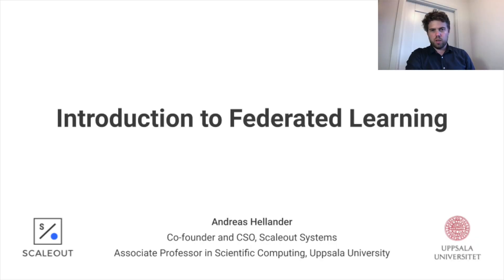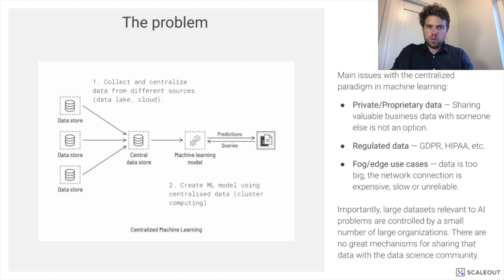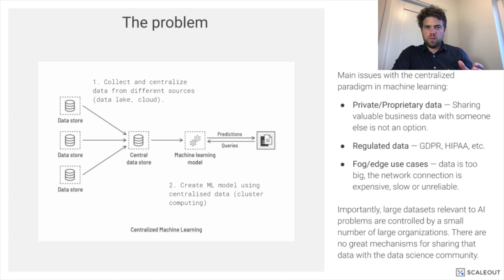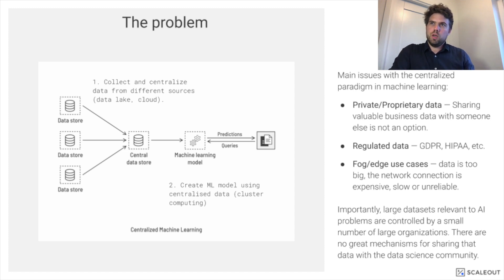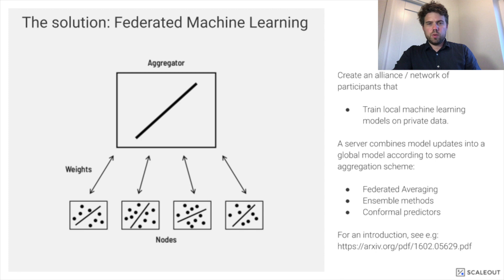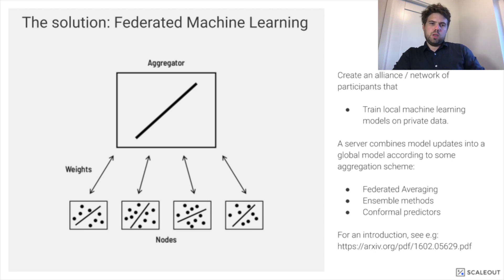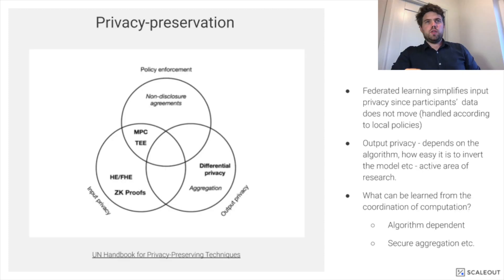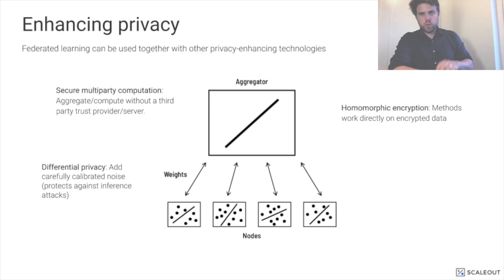Introduction to federated machine learning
Andreas Hellander, Co-founder and CSO at Scaleout Systems and
Associate Professor in Scientific Computing, Uppsala University, explains federated learning.